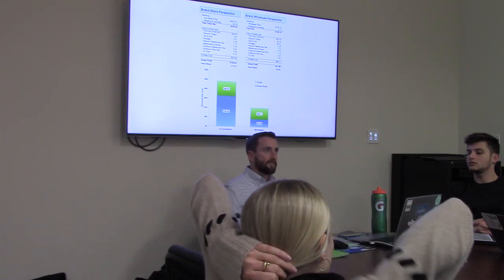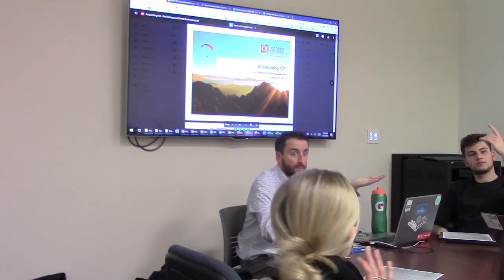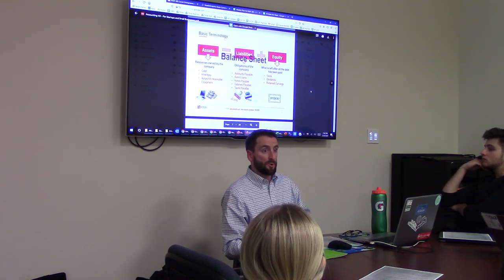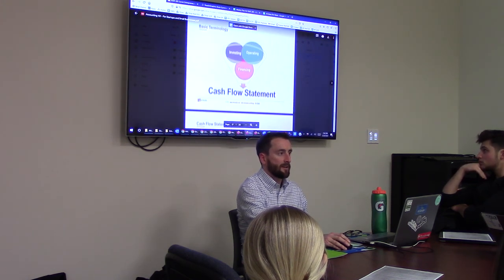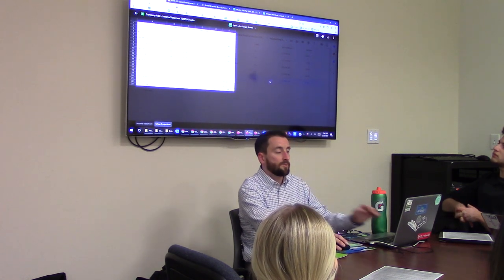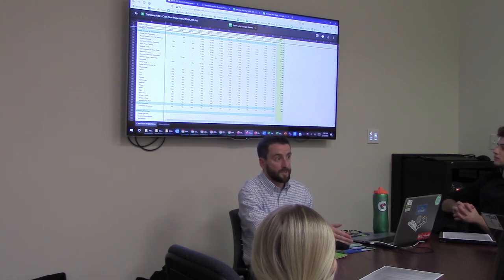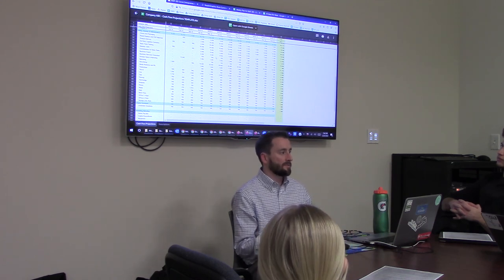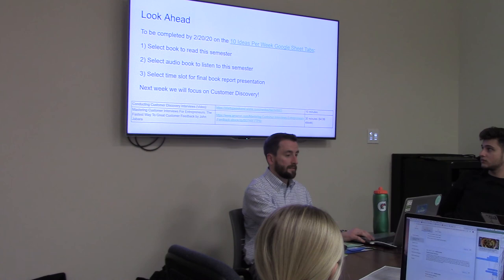Social Entrepreneurship Math Part 2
Lecture video for students studying social entrepreneurship focused on the math needed to understand how to build a sustainable social enterprise. CREAM: Cash Rules Everything Around Me. Part 2 of 2.